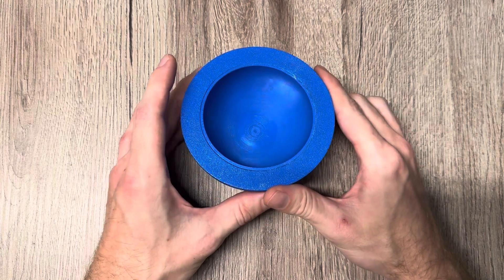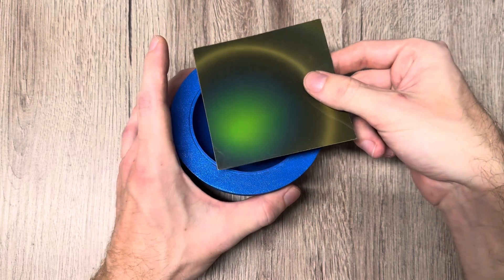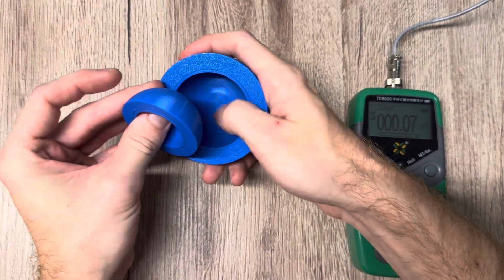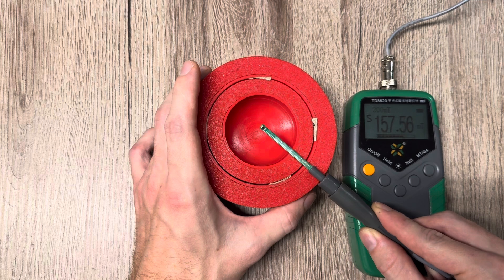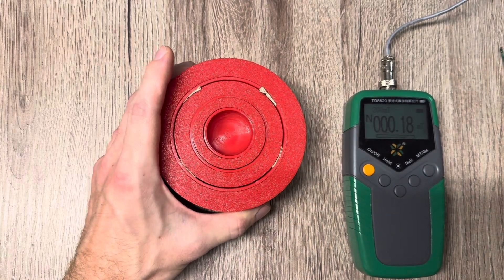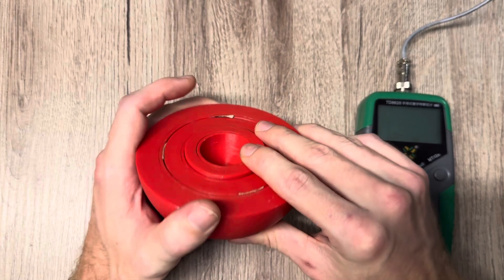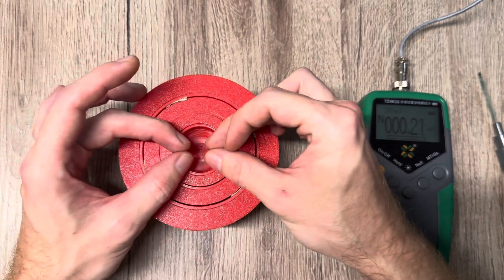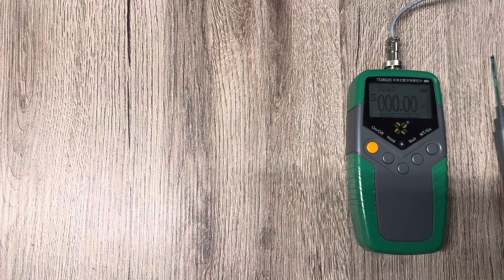Massive amplification in field strength by combining bowl magnet arrays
In this video I show you a significant increase in field strength at the center by combining multiple bowl shaped magnet arrays.